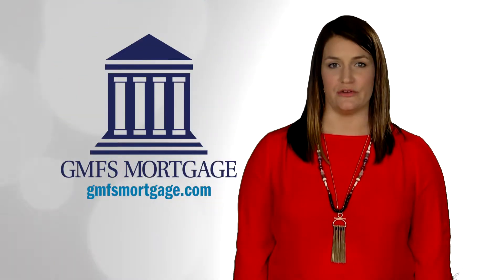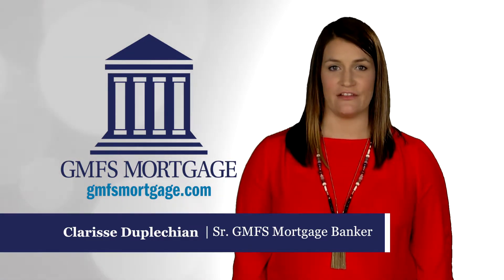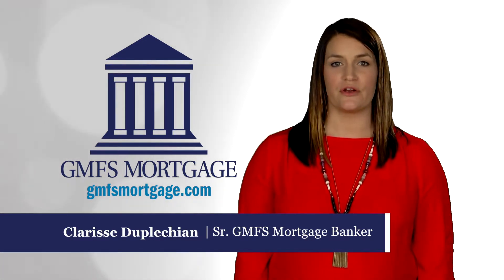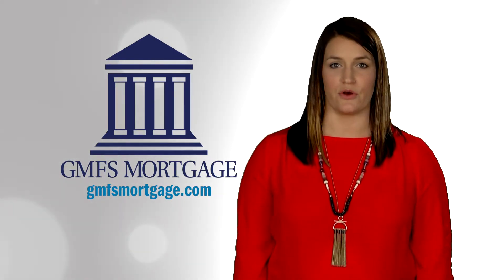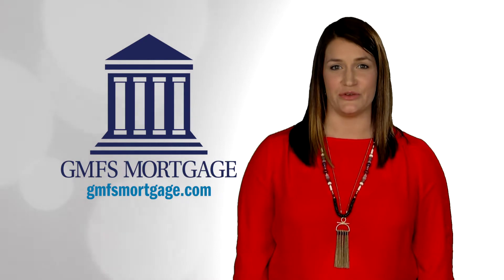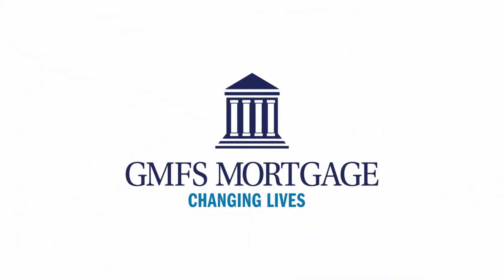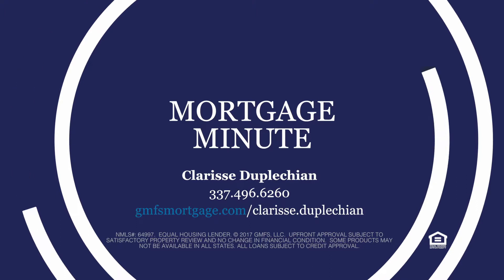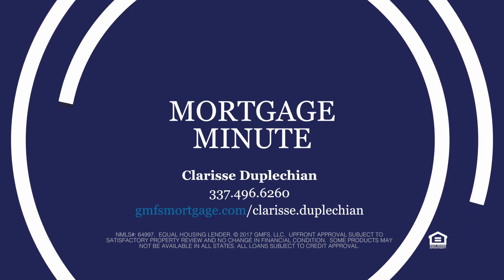GMFS Mortgage Minute - Most Popular Loan Types - Clarisse Duplechian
GMFS Mortgage Loan Officer Clarisse Duplechian of Lake Charles lists our most popular home loan programs.